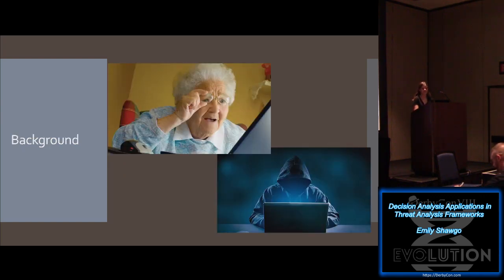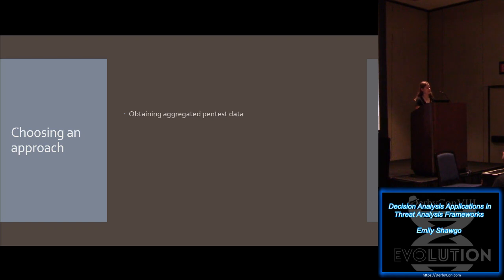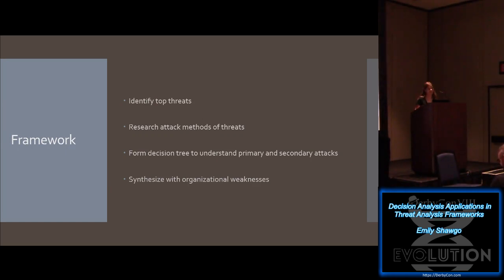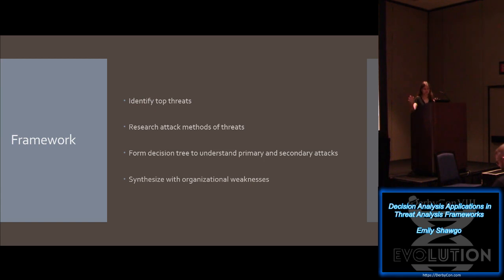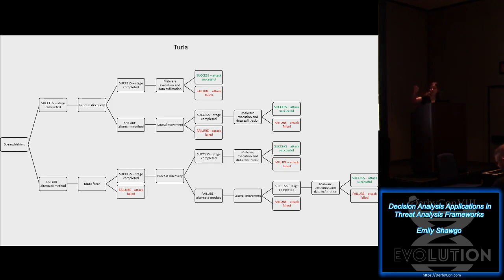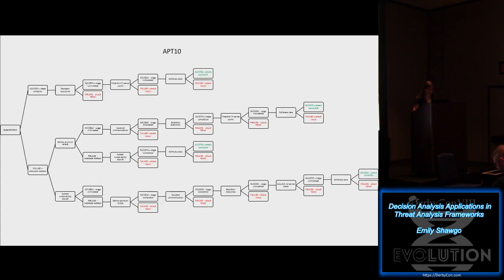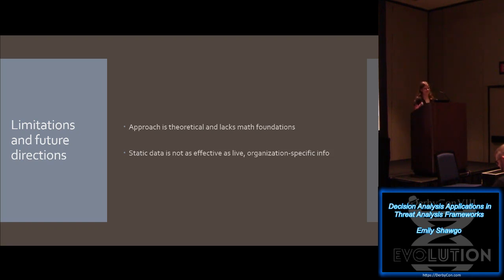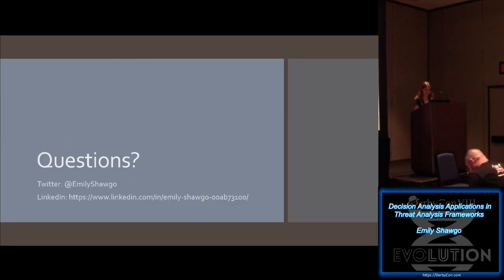Stable 14 Decision Analysis Applications in Threat Analysis Frameworks Emily Shawgo